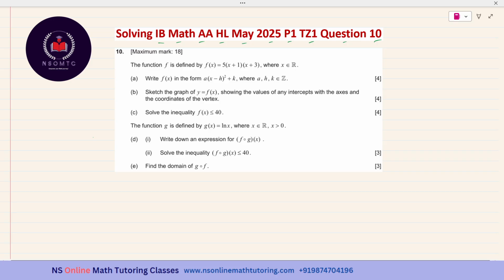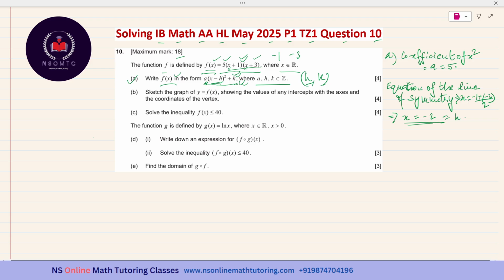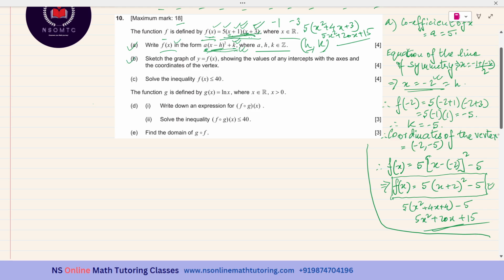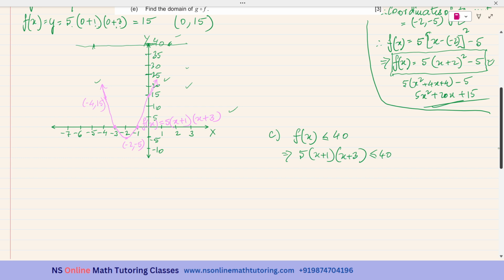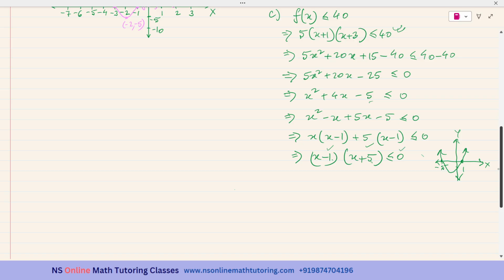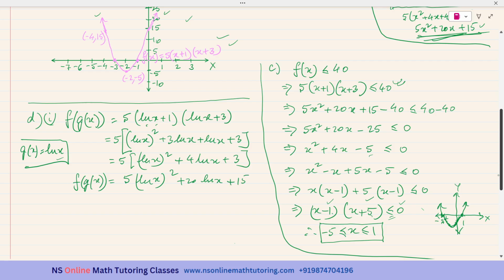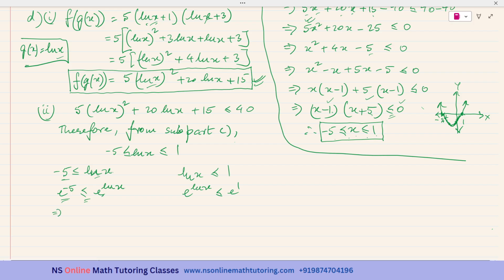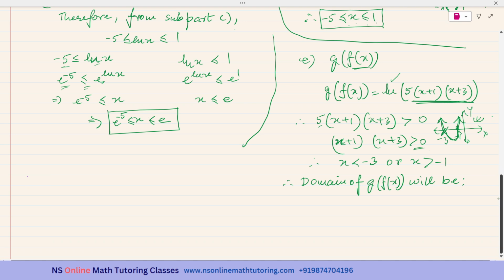IB Math AA HL May 2025 P1 TZ1 Section B Q10 on Functions solved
Question 10 on Functions of IB Math AA HL May 2025 Paper 1 TZ1 Section B (long response question) past paper solved. NS Online Math Classes is solving IB Math AA HL past papers questions. All the solved questions of a paper are grouped in a playlist.

0:00:00 introduction of myself and my channel.
0:00:40 Question 10 explained.
0:00:52 Question 10a) explained and solved.
0:06:56 Question 10b) explained and solved.
0:08:54 Question 10c) explained and solved.
0:14:23 Question 10d) explained and solved.
0:20:29 Question 10e) explained and solved.
0:23:40 thanking the viewers and ending the session.